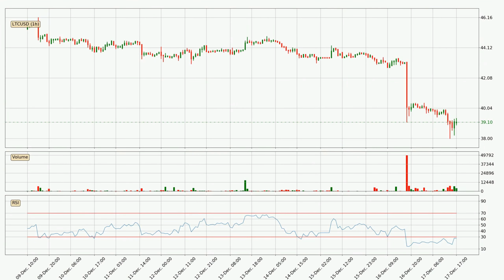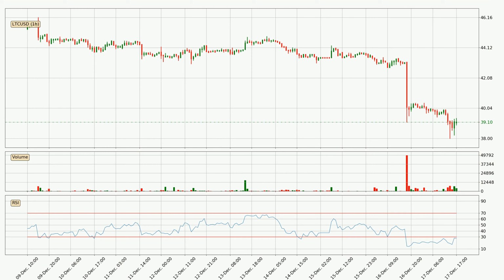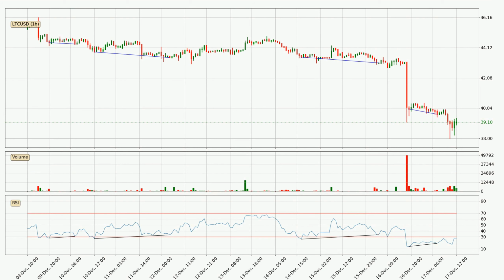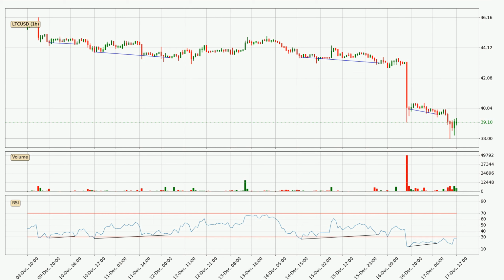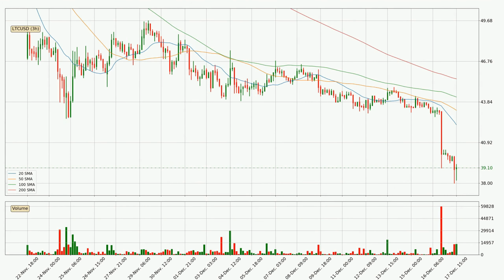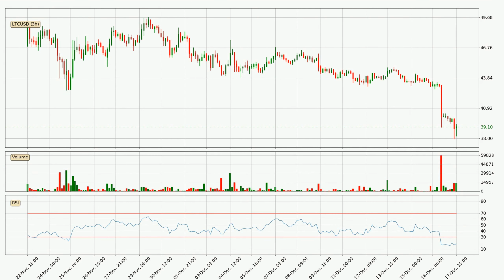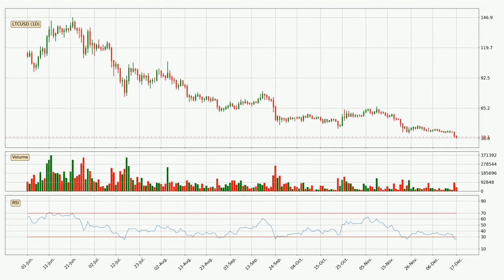Litecoin down 2.5% 🔻. What follows next for LTCUSD? | 17.Dec.2019